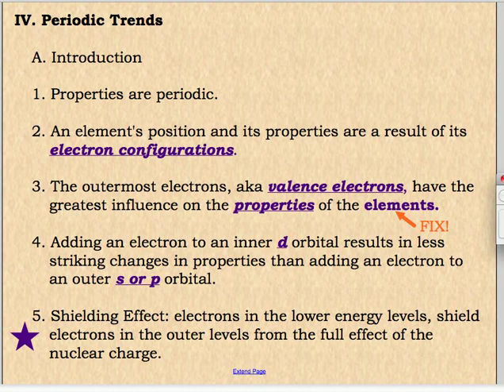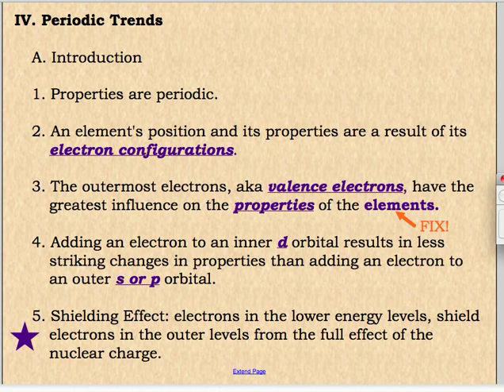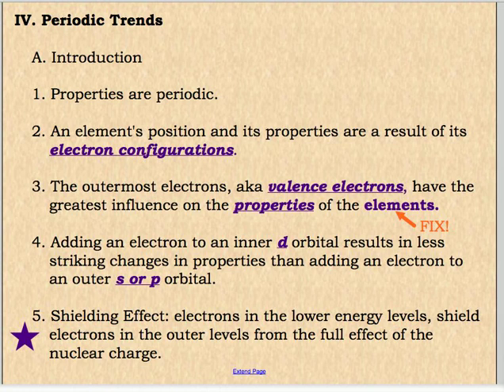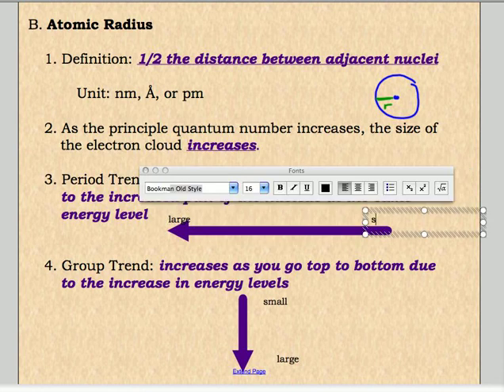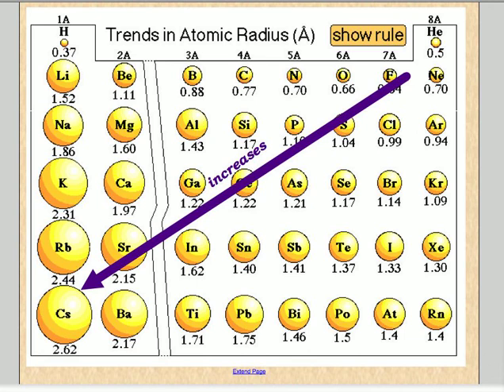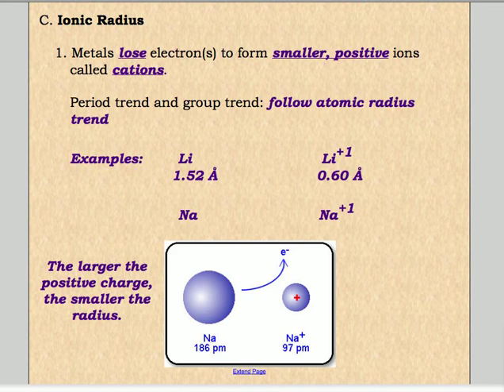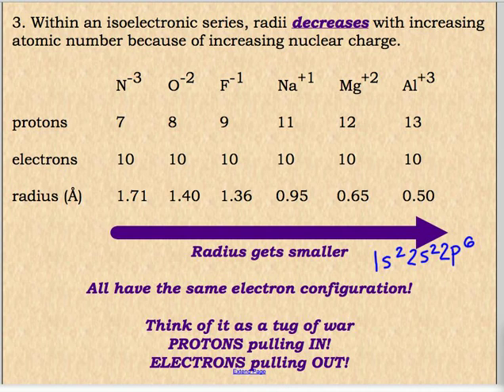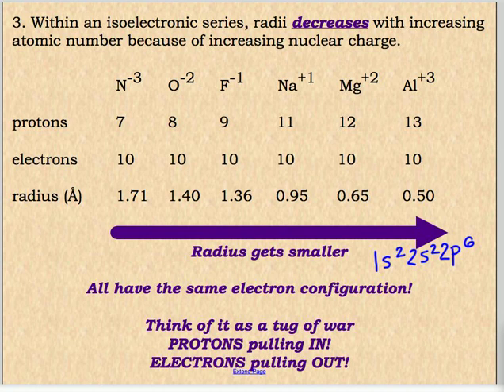Chapter 7 - VIDEO 4 - Atomic and Ionic Radii